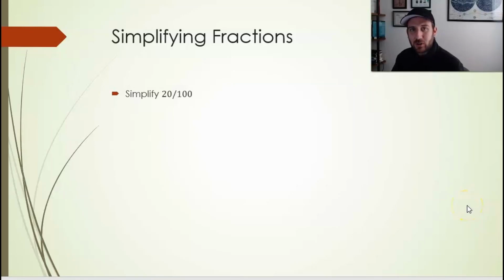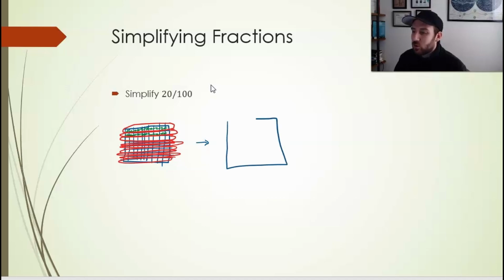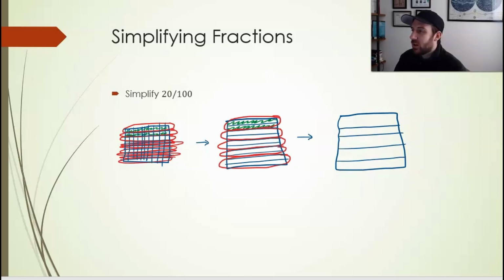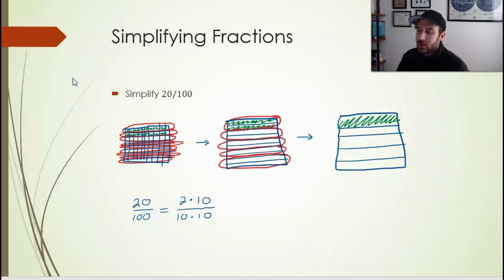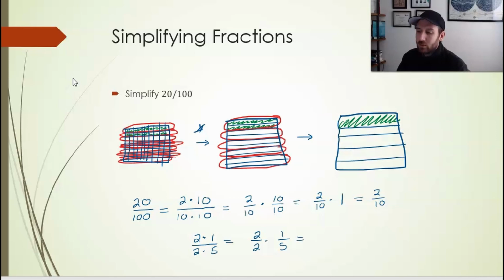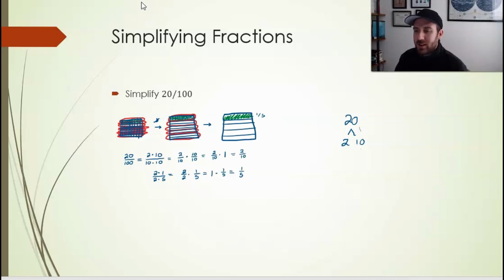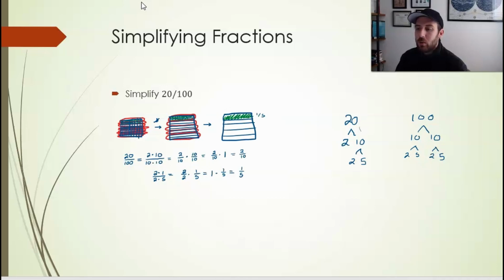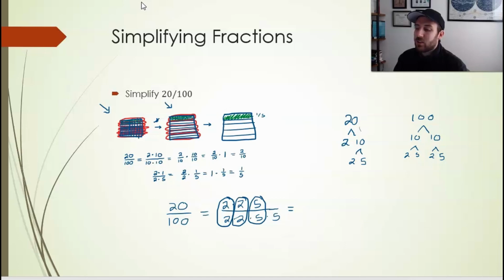How to Simplify Fractions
Here's a visual explanation of why we simplify fractions